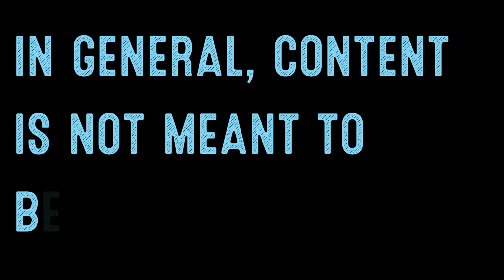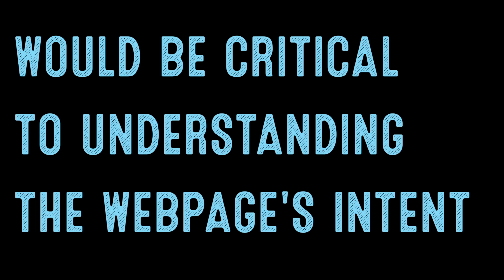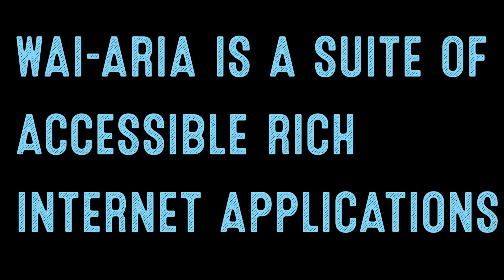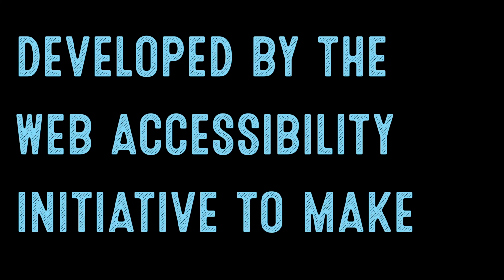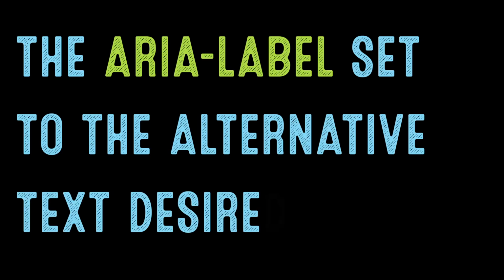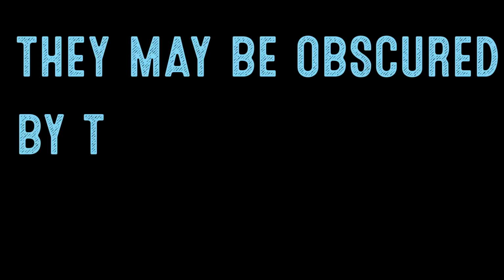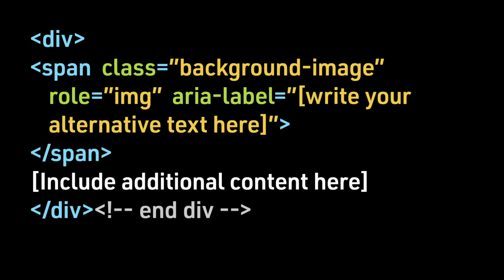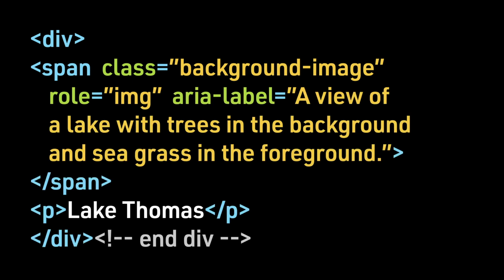Coding for Beginners: How are Background-Images made Accessible?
In general, content is not meant to be conveyed with background images. Their use is for decorative purposes. This is why there is no attribute to add alternative text to a background image. Assistive technology will not announce the presence of background image nor convey content. So it is best practice to avoid including any information that would be critical to understanding the webpage's intent.  So if an image has important content, it should be rendered as a traditional image (img) and not a background-image.  However, there is a workaround for the instances where you may still want to add alternative text for a background-image anyway, maybe as a courtesy as the image is not essential towards discerning the purpose of the page. The method involves add a role attribute and aria-label attributes. WAI-ARIA is a suite of Accessible Rich Internet Applications developed by the Web Accessibility Initiative to make web content more accessible. The role attribute set to "img" lets the browser know we are dealing with an image and the aria-label set to the alternative text desired will tell the browser the content of the image. It is best to set these attributes on an empty span element within a div element because if there are other elements in the div, they may be obscured by the aria-label. The workaround will be shown to you in this video.